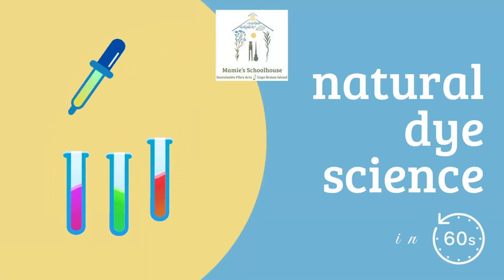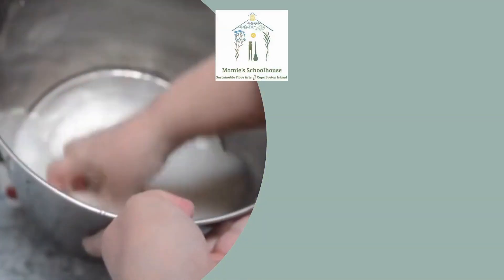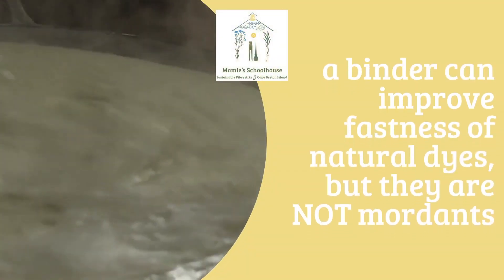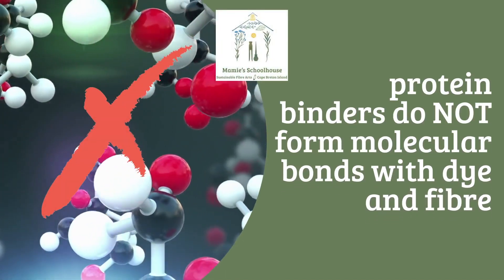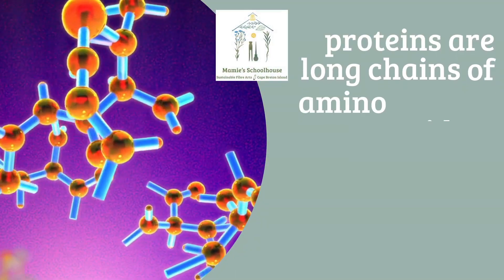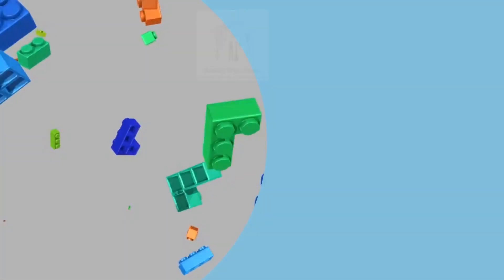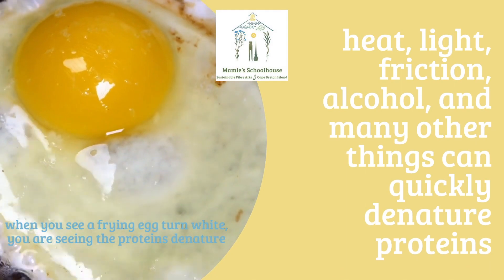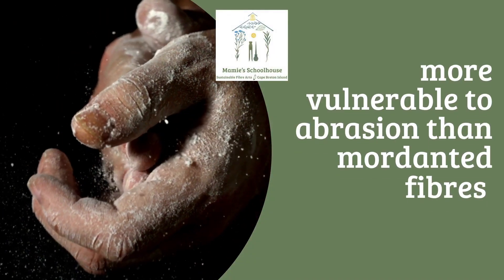Natural Dye Science - What Is A Binder?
Natural dye science in 60 seconds to help you learn fast.

A short overview of protein binders (also sometimes known as size/sizing) used in natural dyeing.